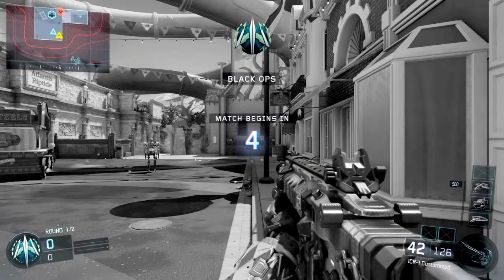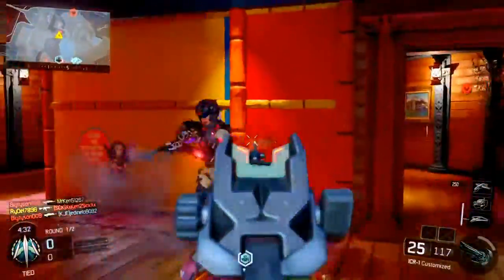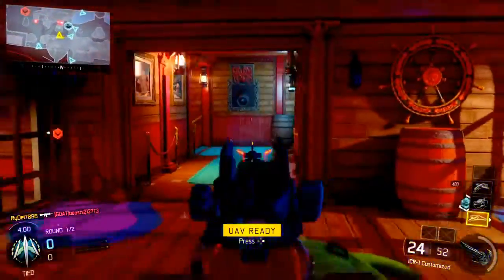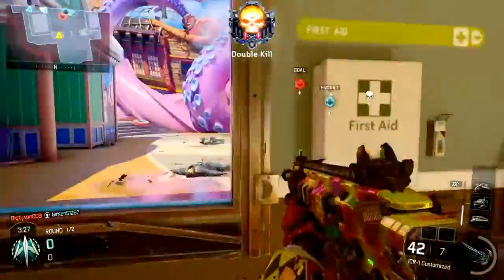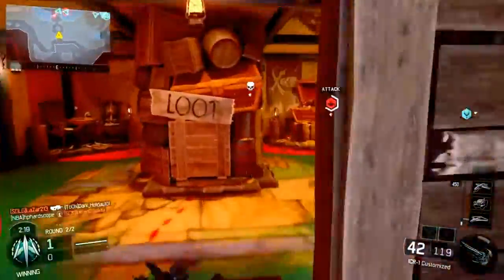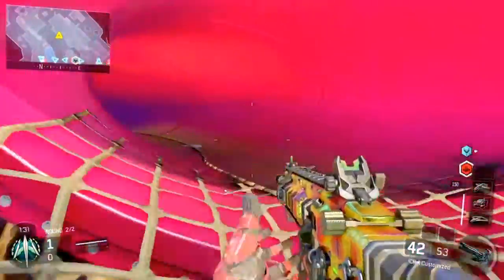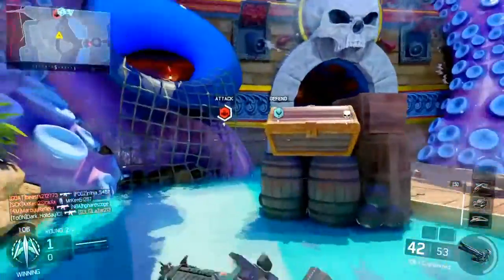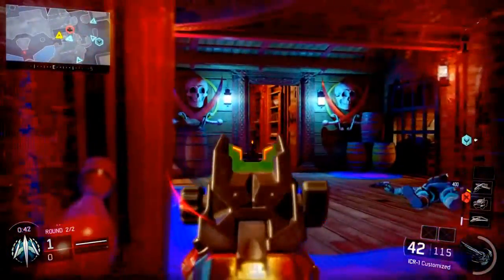Black Ops 3- The Safeguard Glitch is Still Here!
I thought this was fixed already! Come on Treyarch you got a good game mode being ruined by a little glitch.